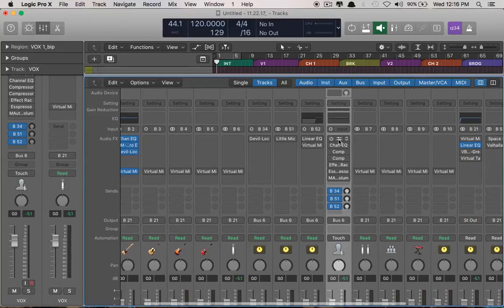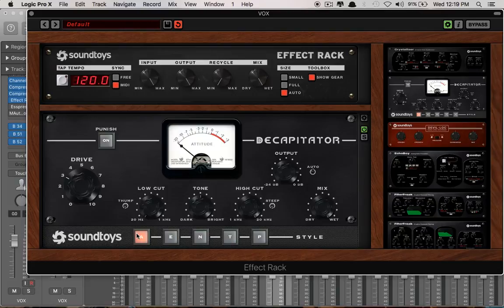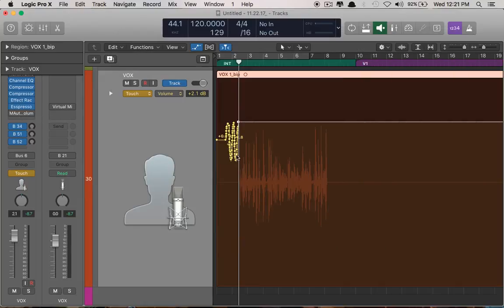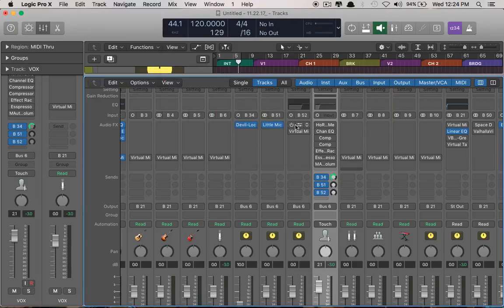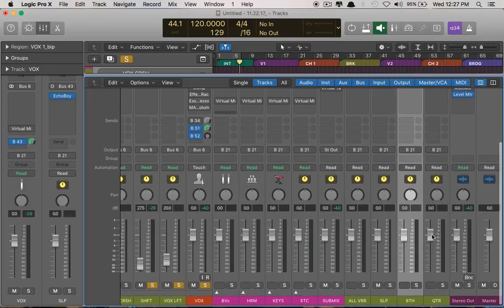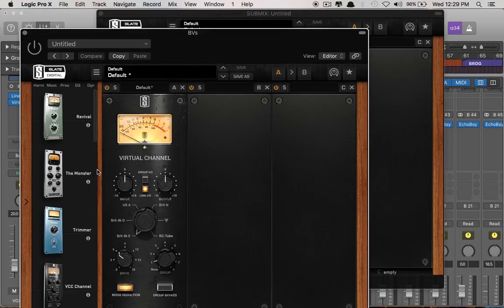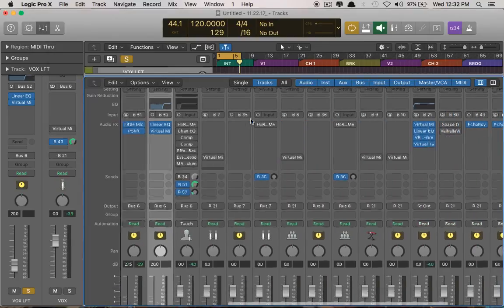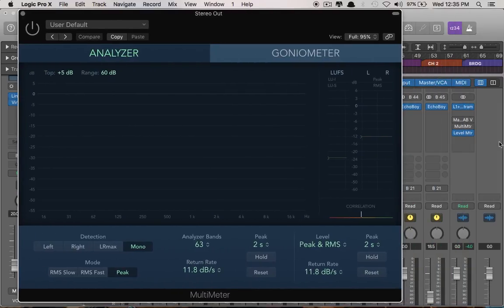Mix Template Walkthrough for Rock Music Part 3: Vocals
***I've started a new blog & YouTube Channel!

The third video in a short series that walks you through my mix template for rock music. We break down vocal and submix processing.

Whether you're just starting out or have been at it for a while, I dig into my philosophies and tools for mixing bass and guitars. We discuss:

- Why stacking multiple compressors each compressing a little is better than one compressor compressing a lot.
- How parallel pitch shifting can widen vocals.
- How one plugin can save you hours of your life in vocal riding.

Plus much more. And I've put together a FREE Logic Pro X mix template for you to download. It is exactly the same as the one in the series, except it uses only Logic plugins.